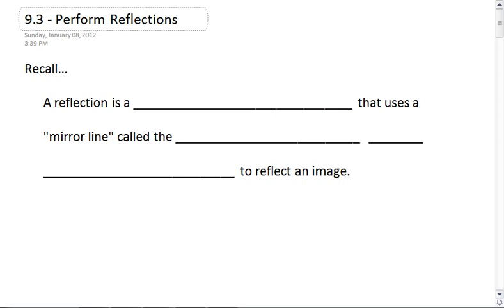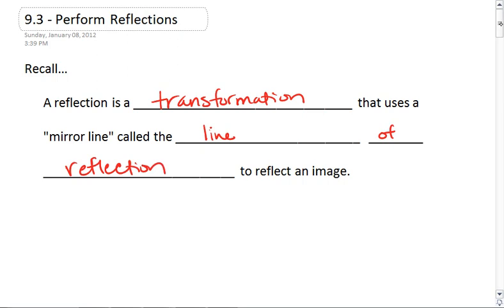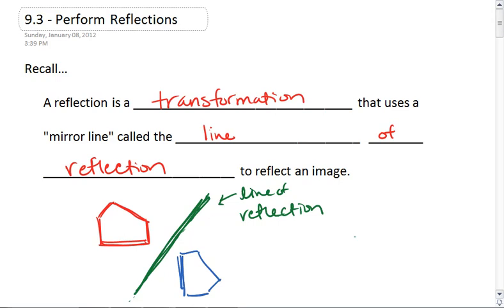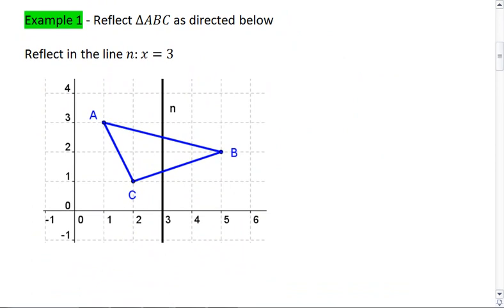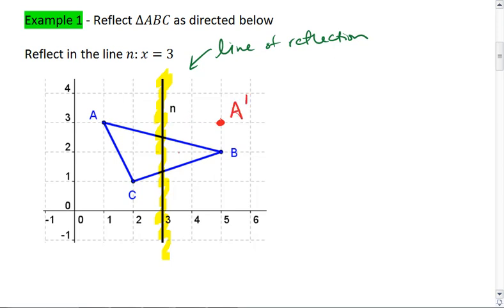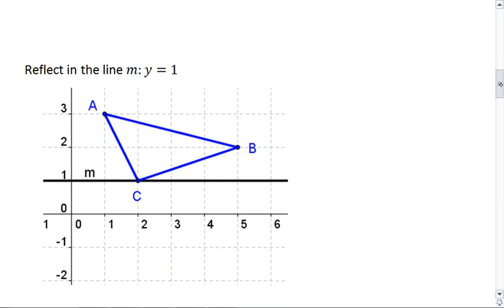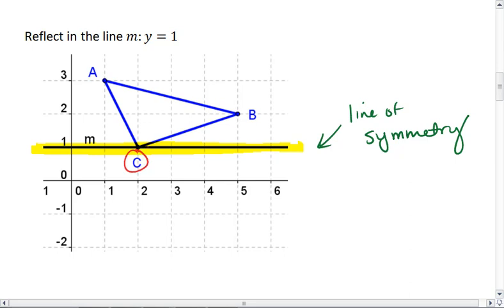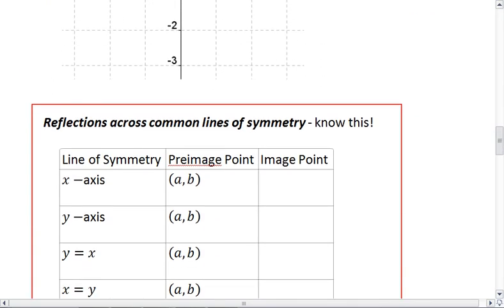Geo 9.3 (1 of 5) Reflections, Basics.mp4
Reflections, basics of reflections and one example.